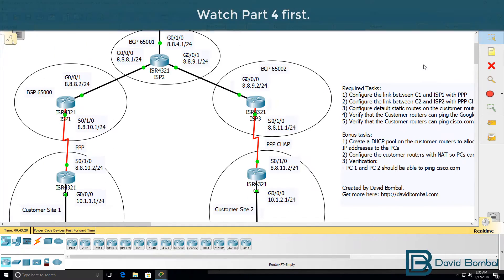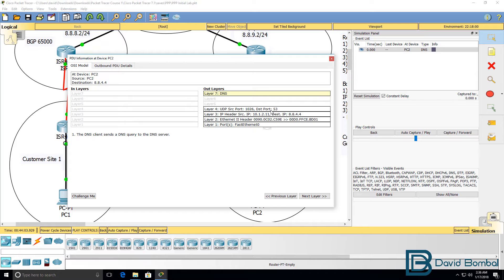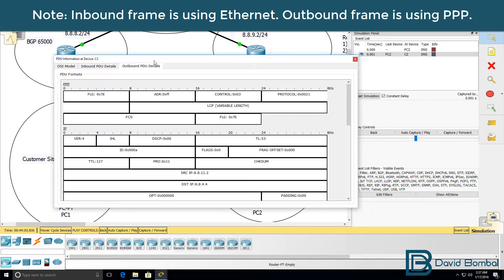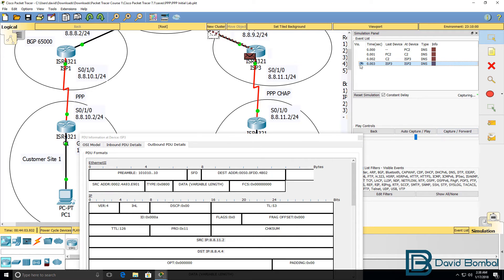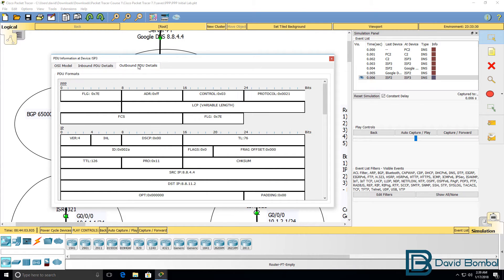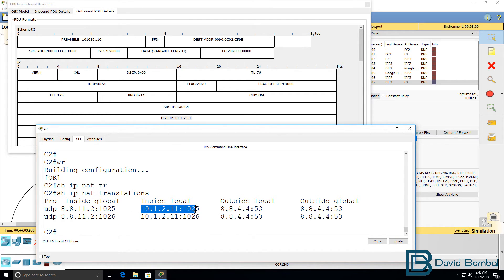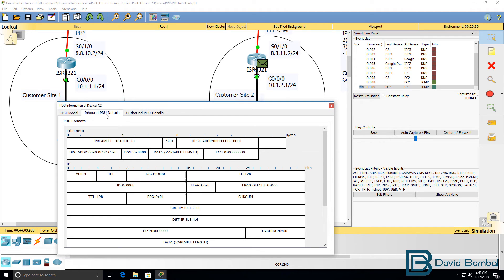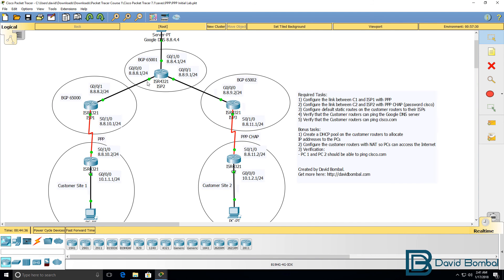Cisco CCNA Packet Tracer Ultimate labs: PPP & PPP CHAP: Answers Part 5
The Point-to-Point Protocol (PPP) provides a standard method for transporting multi-protocol datagrams over point-to-point links. PPP is comprised of three main components:

● A method for encapsulating multi-protocol datagrams.
● A Link Control Protocol (LCP) for establishing, configuring, and testing the data-link connection.
● A family of Network Control Protocols (NCPs) for establishing and configuring different network-layer protocols.

The Challenge Handshake Authentication Protocol (CHAP) (defined in RFC 1994) verifies the identity of the peer by means of a three-way handshake. These are the general steps performed in CHAP:

After the LCP (Link Control Protocol) phase is complete, and CHAP is negotiated between both devices, the authenticator sends a challenge message to the peer.

The peer responds with a value calculated through a one-way hash function (Message Digest 5 (MD5)).

The authenticator checks the response against its own calculation of the expected hash value. If the values match, the authentication is successful. Otherwise, the connection is terminated.

This authentication method depends on a "secret" known only to the authenticator and the peer. The secret is not sent over the link. Although the authentication is only one-way, you can negotiate CHAP in both directions, with the help of the same secret set for mutual authentication.

For more information on the advantages and disadvantages of CHAP, refer to RFC 1994